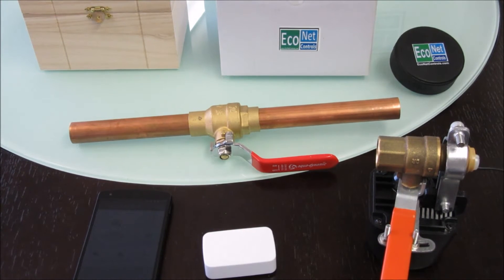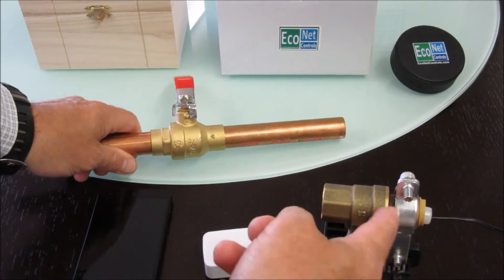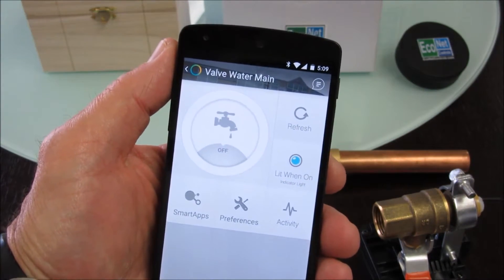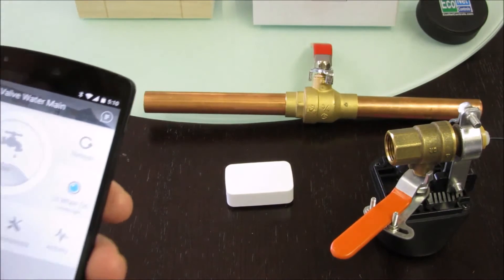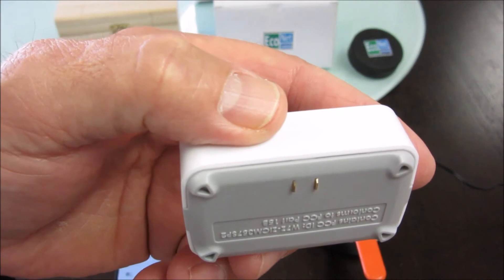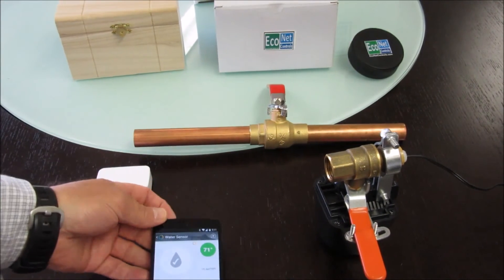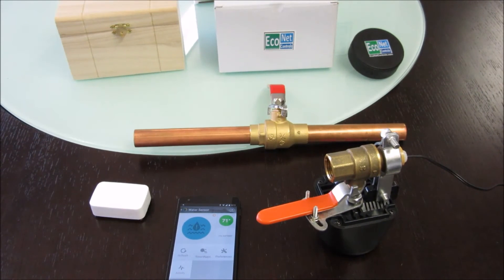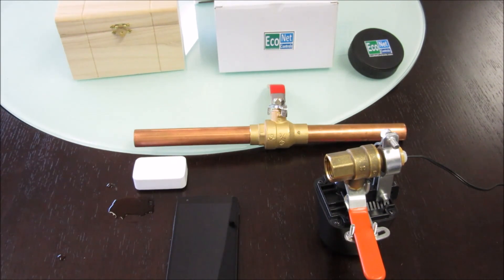EcoNet's Water Shutoff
Automatically shut off water on detection of leak